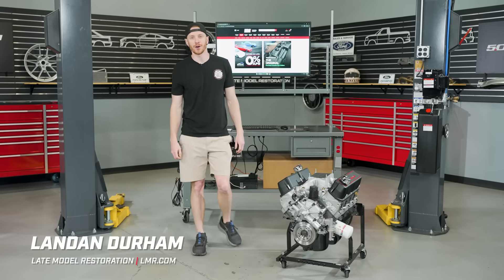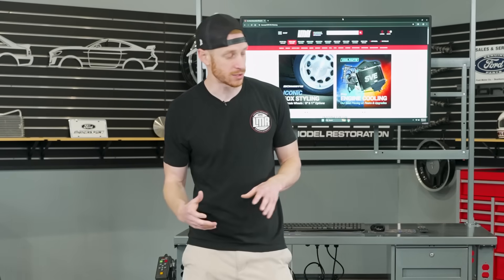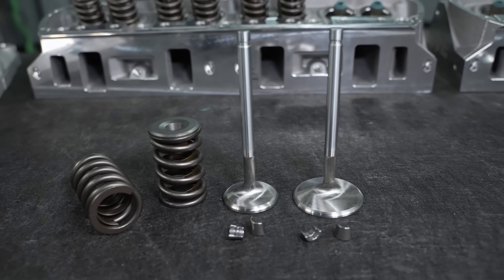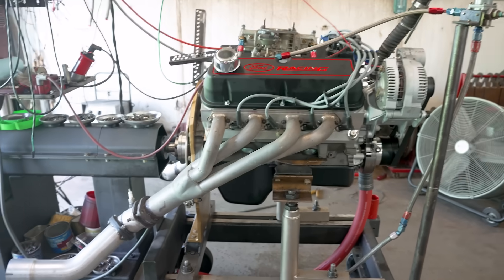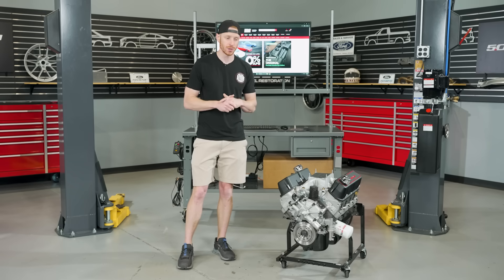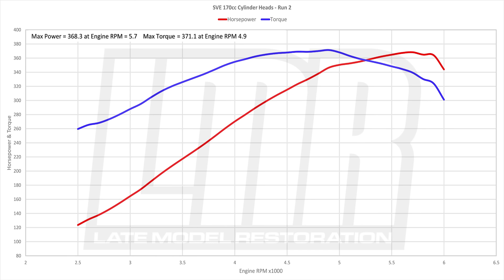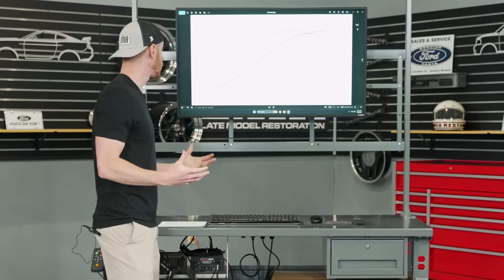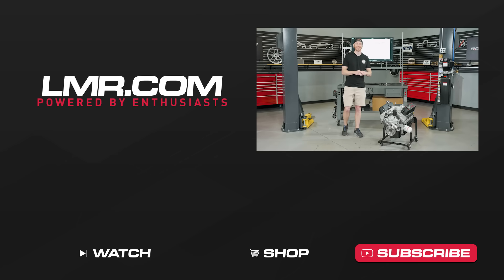How much power? 302ci Small Block Ford Engine Build & Dyno w/ SVE 170cc Cylinder Heads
In this video, we feature a much anticipated engine dyno of the SVE 170cc cylinder heads! These heads compliment a peppy .030" over 30 cubic inch small block Ford engine. The engine is assembled with simple, enthusiast-minded parts that are readily available on our website. Other than the SVE 170cc heads, this engine features an Anderson N41 camshaft, Scorpion 1.6 roller rockers, and an Edelbrock Performer RPM Air-gap dual-plane carb intake manifold just to name a few. Complete engine info can be found below.

*Dyno Information*
- 302ci w/.030" Bore (306ci)
- Flat Top Piston w/ Four Valve Reliefs (Two reliefs were enlarged for PTV clearance.)
- Anderson N41 Camshaft
- SVE 170cc Cylinder Heads
- Scorpion 1.6 Roller Rockers
- Edelbrock Dual Plane "Air-Gap" Intake Manifold
- 750cfm Dyno Carb
- Static Compression: 10.05:1
- Dynamic Compression: 7.74:1
- Long Tube Dyno Headers w/ Flow Tubes
- Alternator
- Water Pump
- 93 Octane (~4% Ethanol Content)
- 36 Degrees Total Timing

*Chapters*
00:00 - Video intro & explanation.
00:53 - Who is Ted Eaton?
01:33 - 302 engine build specs.
05:38 - Dyno run 1.
06:03 - Run 1 results.
06:28 - Dyno run 2.
06:43 - Run 2 results.
07:05 - Dyno run 3.
07:25 - Run 3 results.
07:47 - Power per cubic inch & accessory drive explanation.
08:42 - Final thoughts & outro.